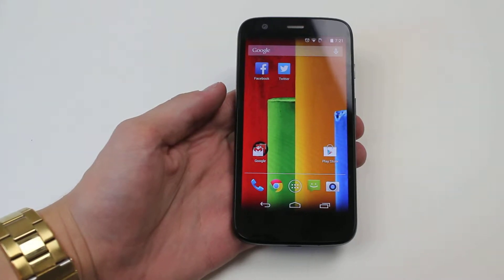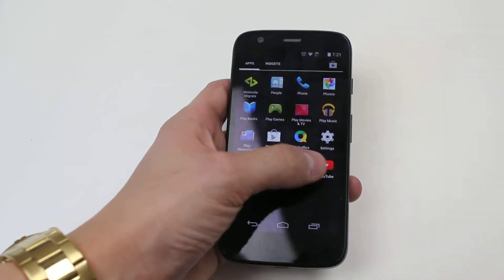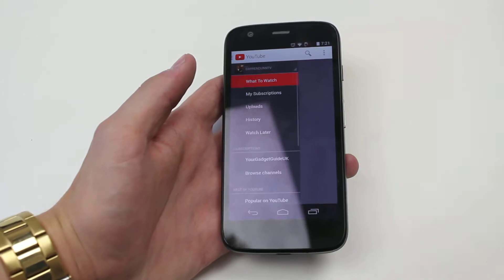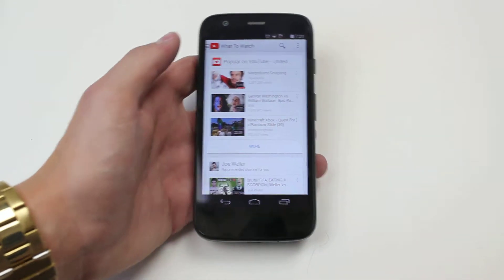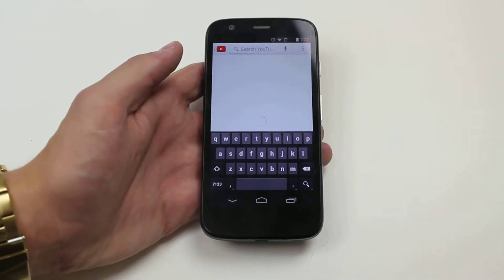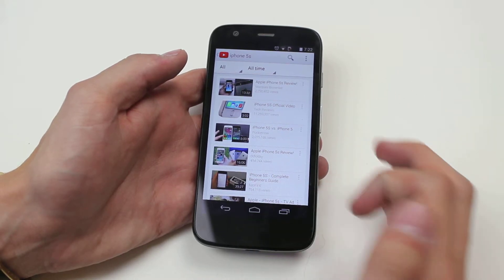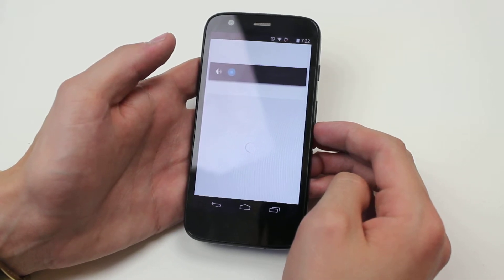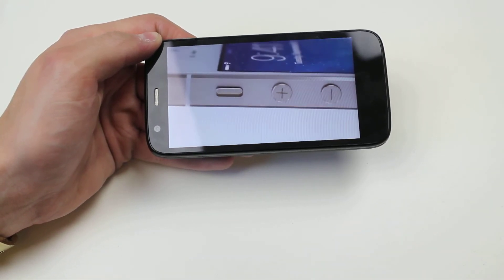How To Watch A YouTube Video - Motorola Moto G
A video how to, tutorial, guide on watching a YouTube Video on the Motorola Moto G.